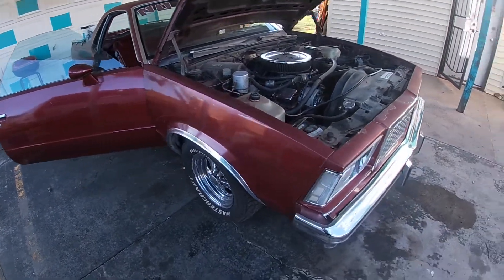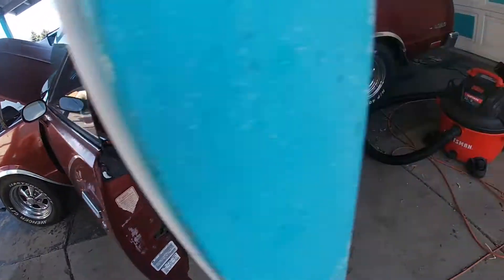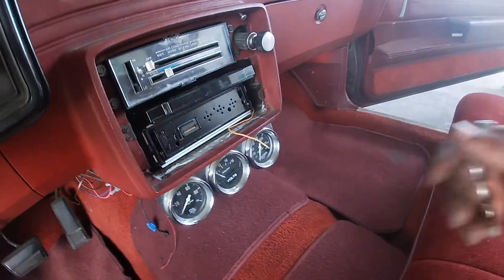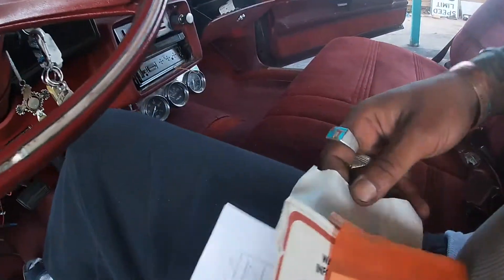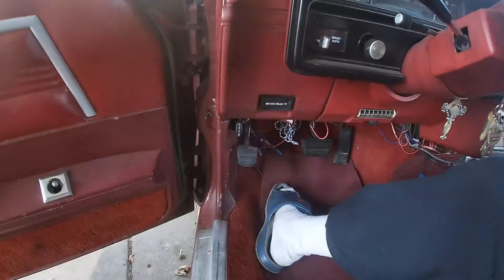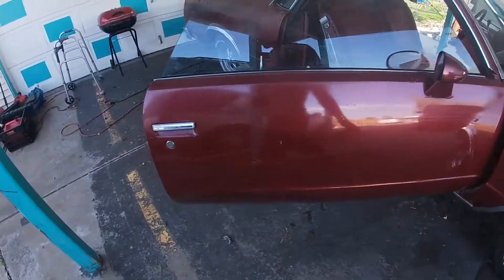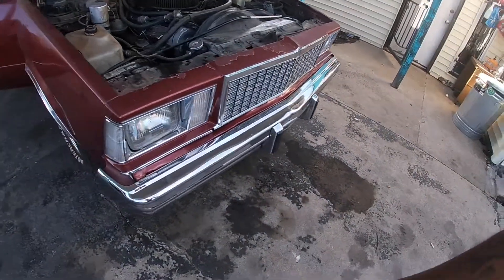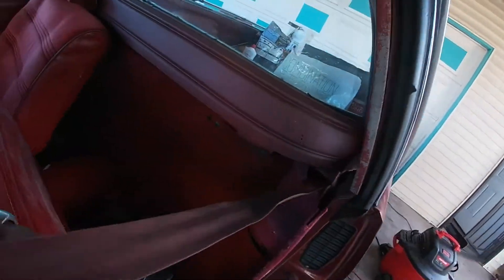1978 El camino walk around and start up